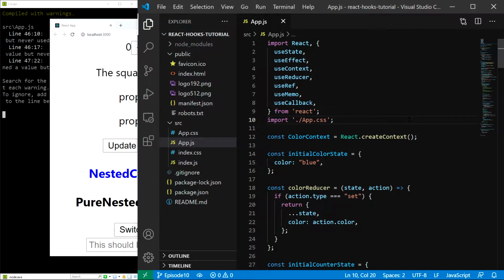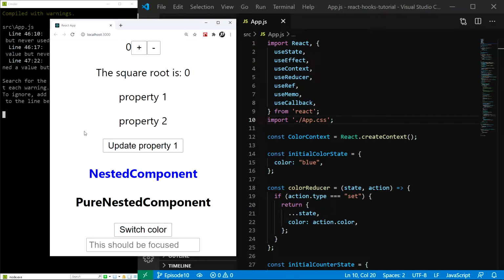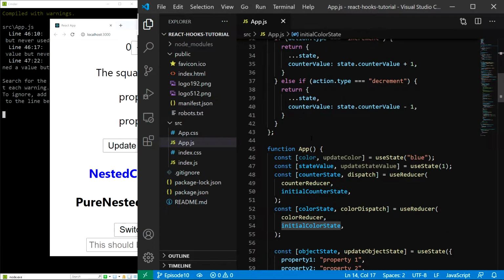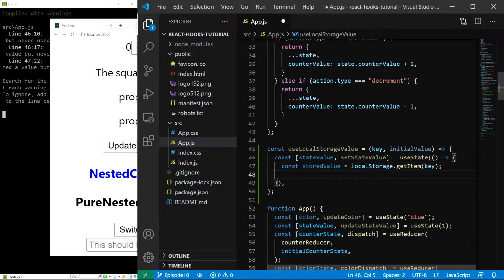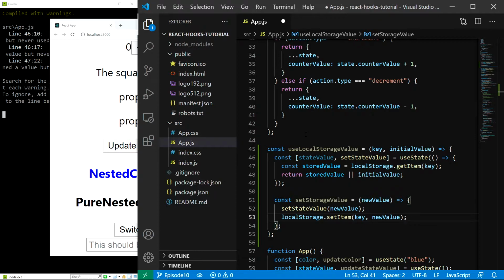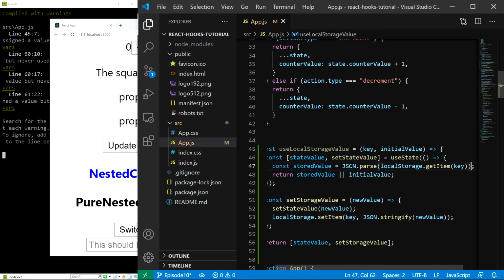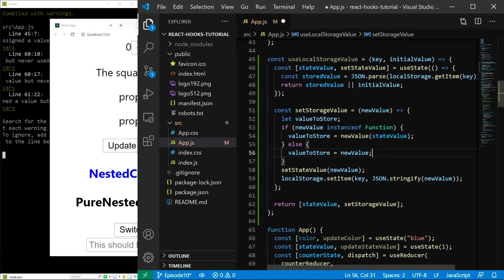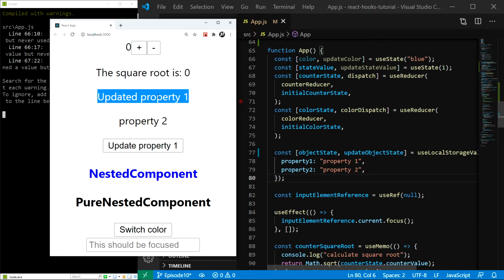Custom hooks | React Hooks Tutorial #10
In this episode of my React Hooks Tutorial, we will learn how we can create custom React hooks. Custom hooks allow us to extract logic into reusable functions. Meaningful custom hooks can make your application very powerful. Custom hooks allow us to share logic that wasn't possible in React components and they really allow us to use our imagination. I will demonstrate this by creating a custom useLocalStorageValue hook.

Timestamps:

►0:00 Introduction
►0:12 Purpose of custom React hooks
►0:44 Creating the useLocalStorageValue hook
►3:19 Refactoring the useLocalStorageValue hook
►5:11 Testing the new custom hook
►5:25 Ending